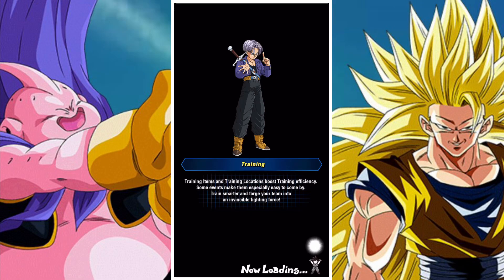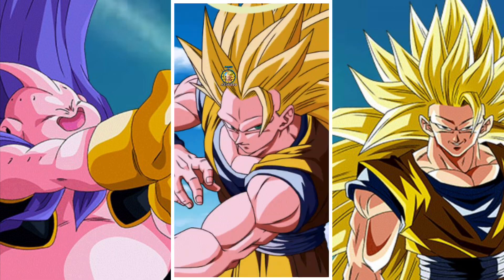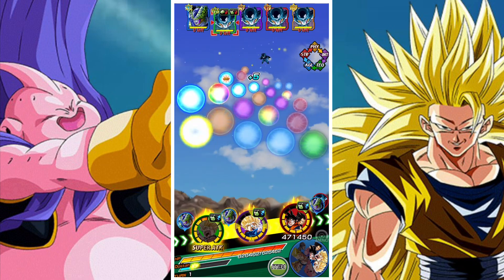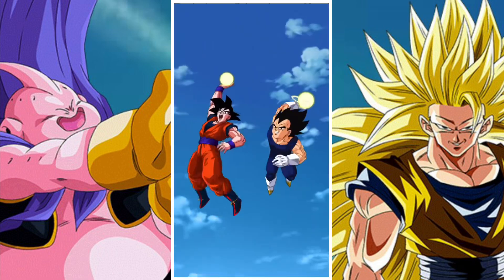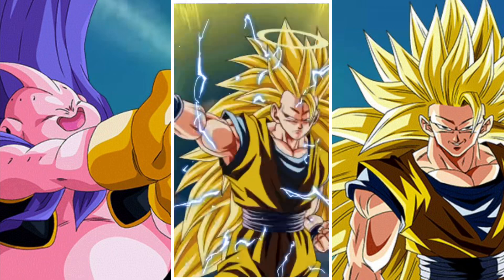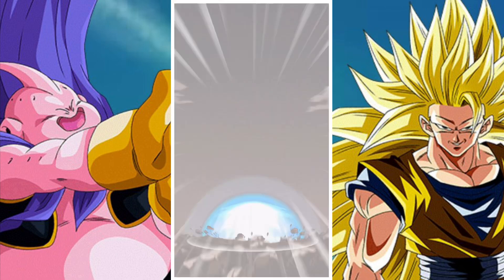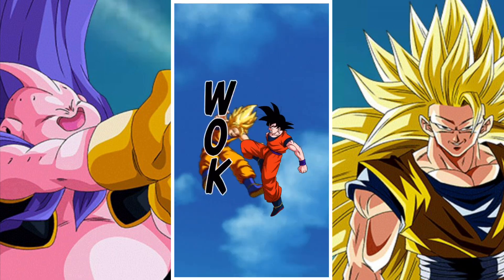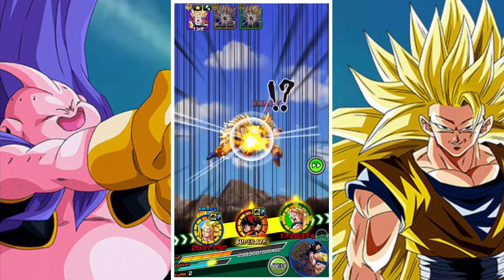MAJIN BUU SAGA FOR THE WIN: HOW TO BEAT THE KAMEHAMEHA CATEGORY ESBR: DBZ DOKKAN BATTLE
In this video we take a look and discuss the various team builds and strategies to beat the Extreme Super Battle road stage for the Kamehameha category.